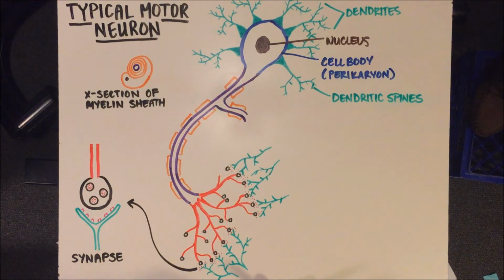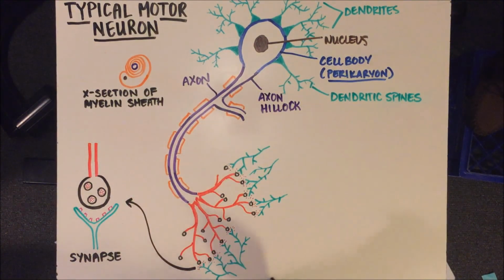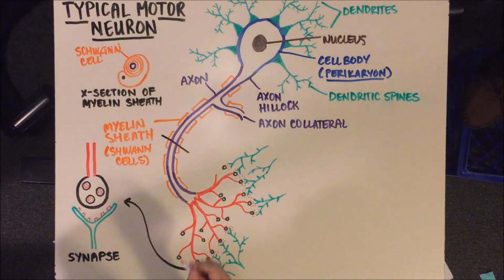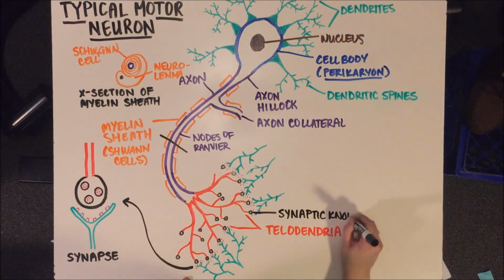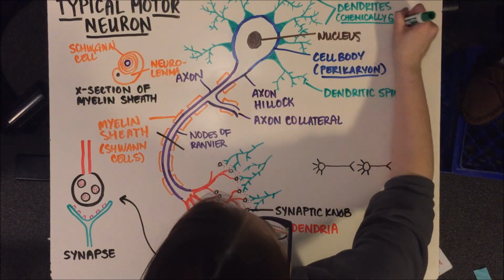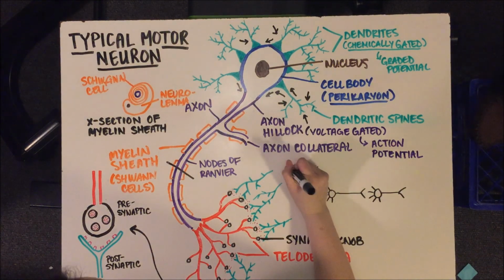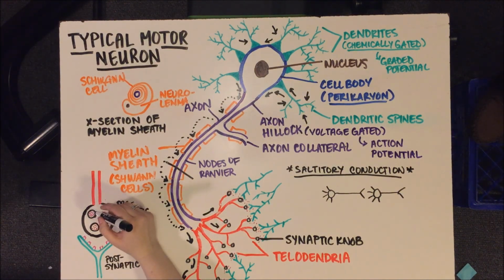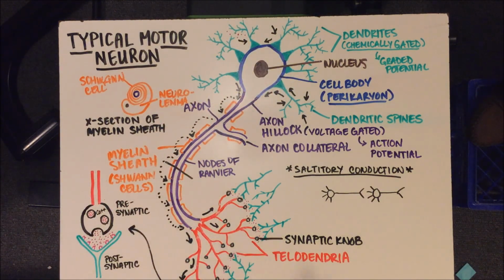UM-D BIOL 305: Typical Motor Neuron Anatomy and Intro to Action Potential Physiology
Diagram video for Jean Saillant's Anatomy and Physiology II (BIOL 105/305) course at the University of Michigan- Dearborn.

Describes anatomy of a typical motor neuron as well as introduces the basic physiology of an action potential as it is carried down a neuron.

NOTE: There are some errors in this video!

Around 2:03 I accidentally refer to "telodendria" as "telodendromeres"

Around 11:25: I accidentally accidentally say "neurons" instead of "neurotransmitters"

I would also like to apologize for the sudden frameshift at 6:59, my phone fell from its position while filming, so I had to splice together two videos.